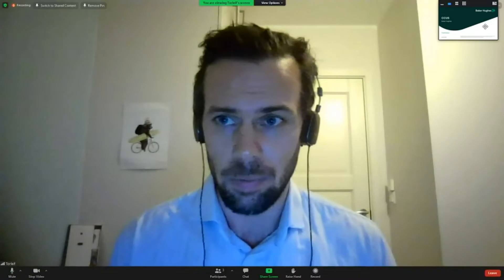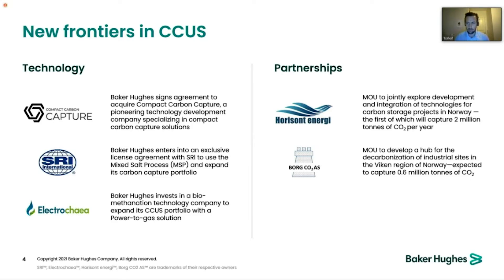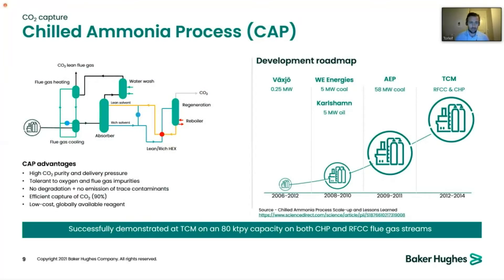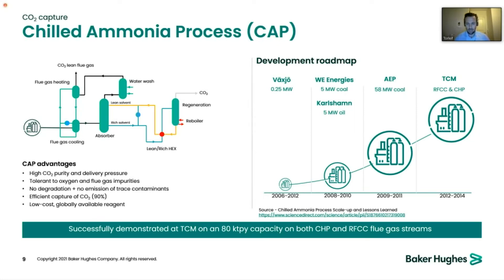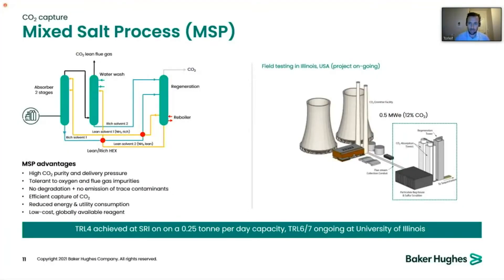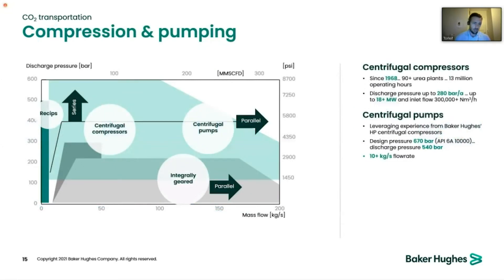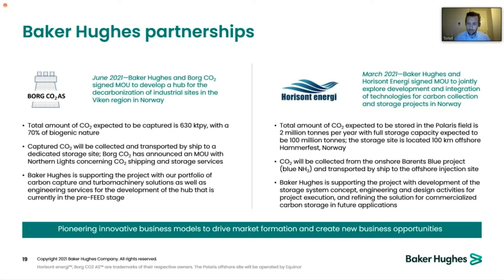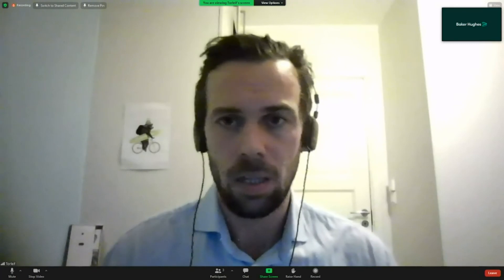Enabling CCUS through a broad and diversified technology portfolio: Compact Carbon Capture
Enabling CCUS through a broad and diversified technology portfolio by Torleif Madsen, General Manager Compact Carbon Capture AS – A Baker Hughes Venture, at the CCS TechnologyConference.